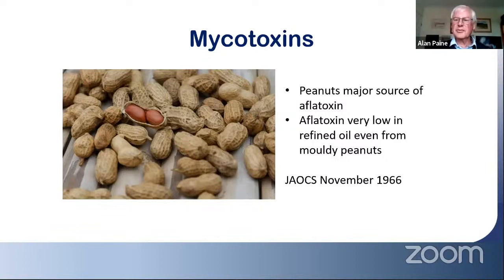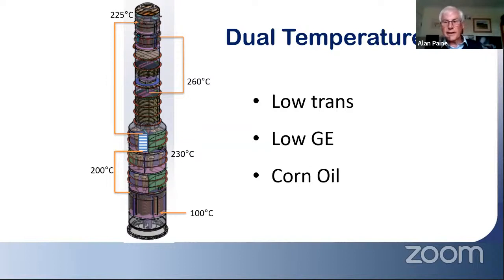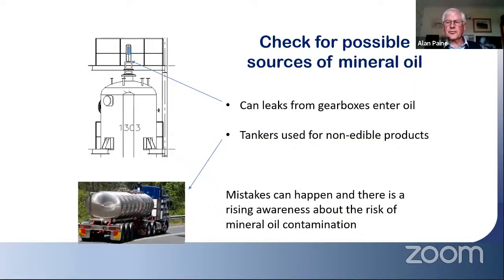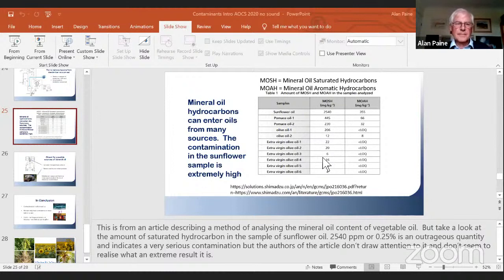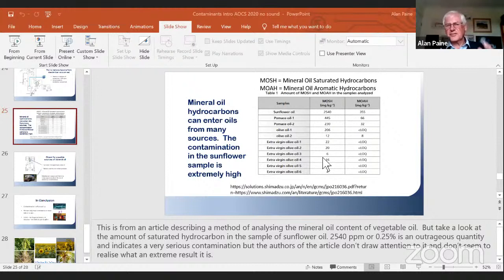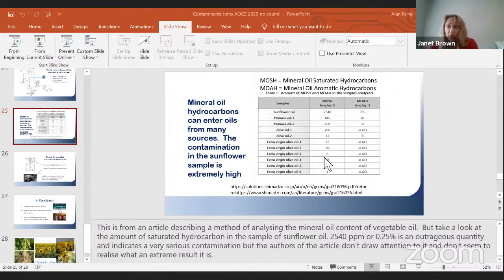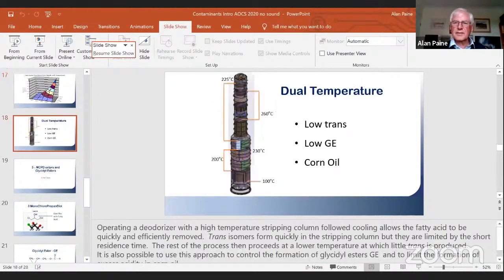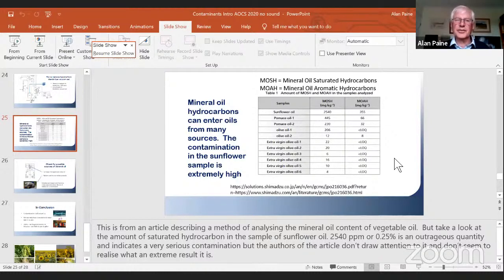An Overview of Oil Contaminants presented by Alan R. Paine, BSc Retired Desmet Ballestra, Belgium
Presented at the Virtual 2020 AOCS Annual Meeting & Expo.

The aim of the presentation is to give a review of various types of contaminants in edible oil, how they come to be there and how they can be removed or avoided.

We shall look at contaminants arising from outside the oil such as: poly-chlorinated bi-phenyls, poly-aromatic hydrocarbons, dioxins, pesticides and mineral oil.

Contaminants arising from within the oil will also be considered: trans isomers, 3-monochloropropandiol esters (3-MCPD) and glycidyl esters (GE).